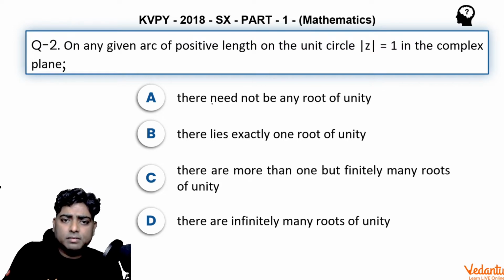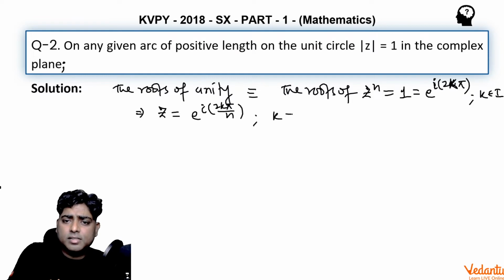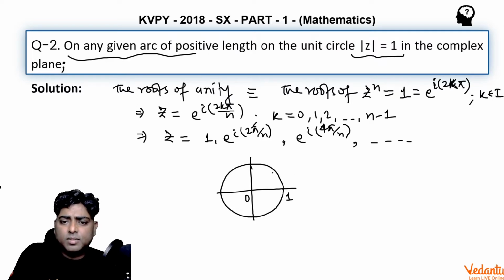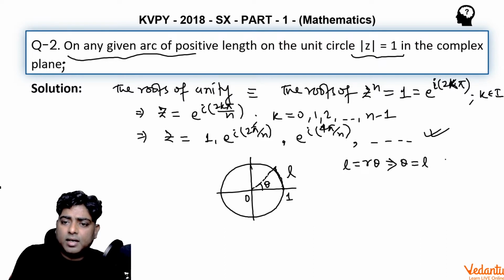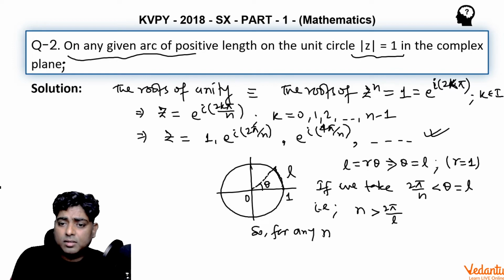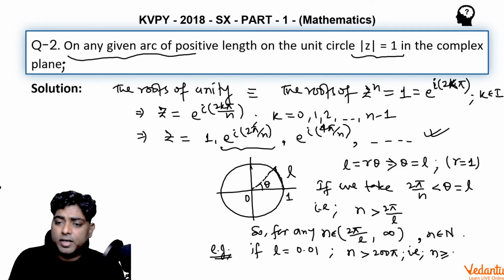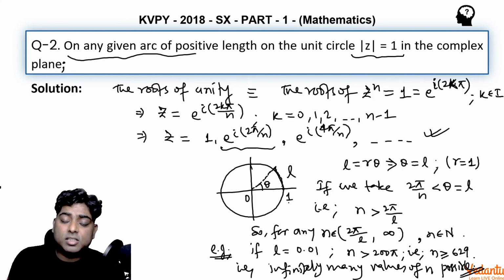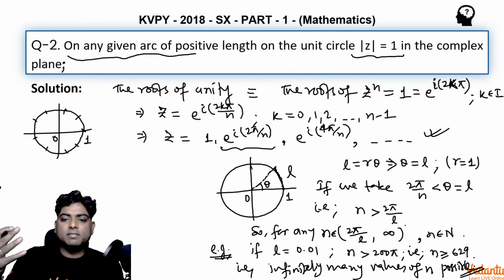2018 SX Maths Part I Q2